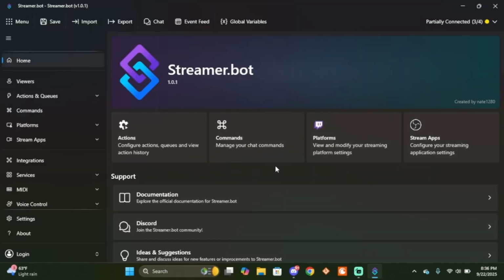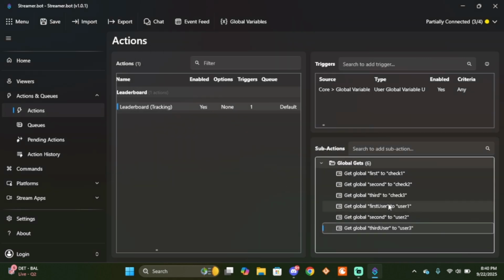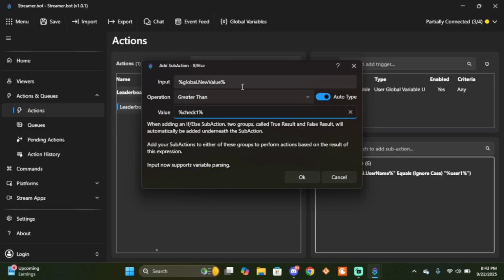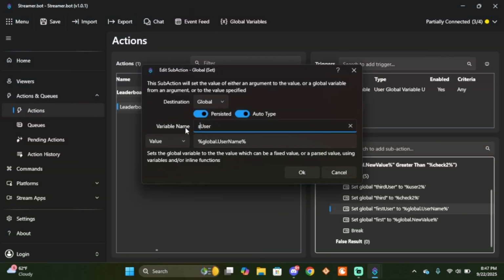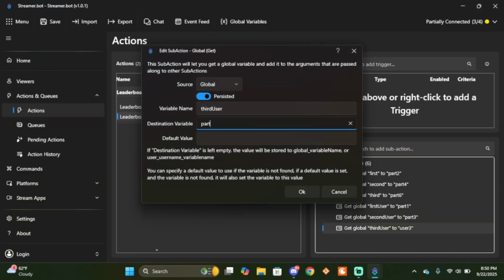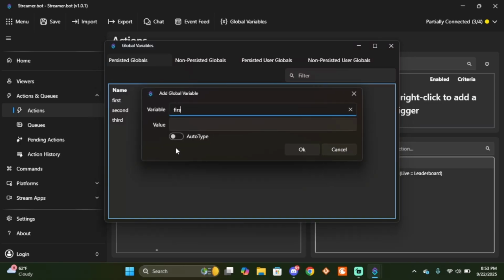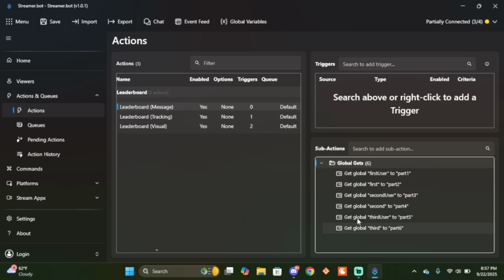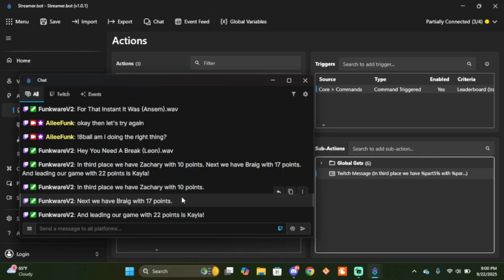Streamer.bot Simple Leaderboard Tutorial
I needed a leaderboard for a Twitch stream game I put together, and I couldn't find one I could get to work with my minimal coding knowledge. If you have any other tutorials you'd like me to make, put it in a comment, and I'll do my best!